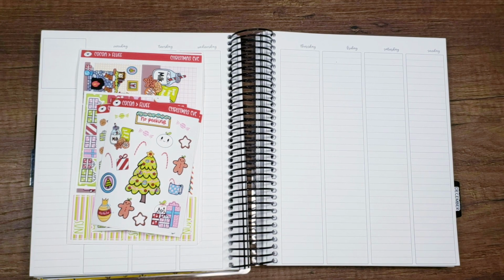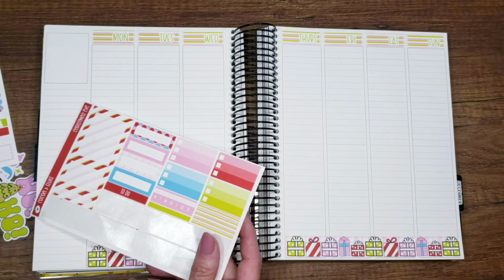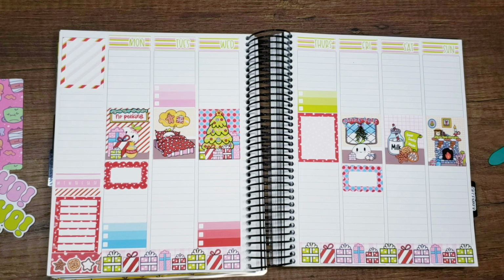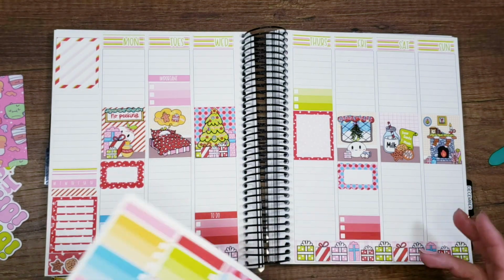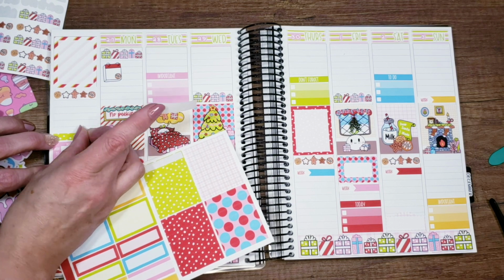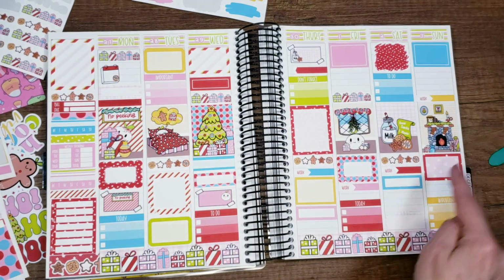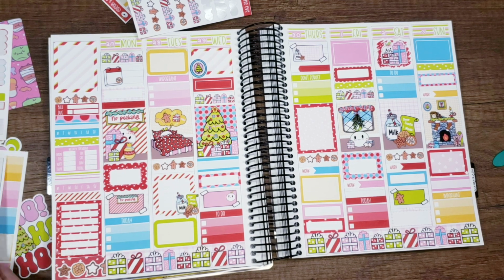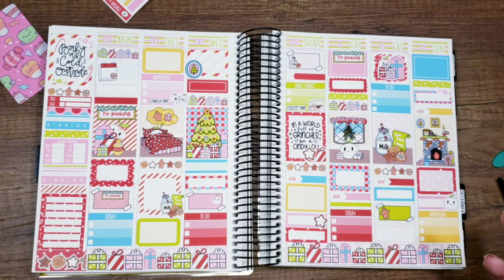PWM featuring Christmas Eve with Leafy/ SGS Conference/ Vacation Chat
I know I just uploaded a pwm but I really wanted to share this kit with you and tell you all about my experience as a first time table sponsor for the SGS convention in Orlando Florida this Nov. I hope this kit and all the freebies available during the BF sale make you smile and dont forget to join the FB group linked below so you can participate in all of the BF giveaways and the Shop hop happening this week.  Happy Thanksgiving!